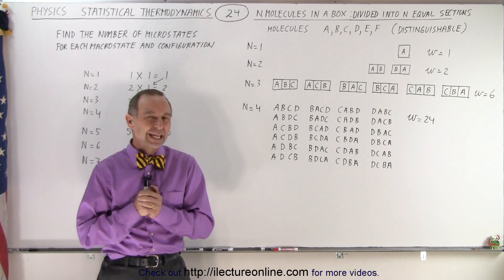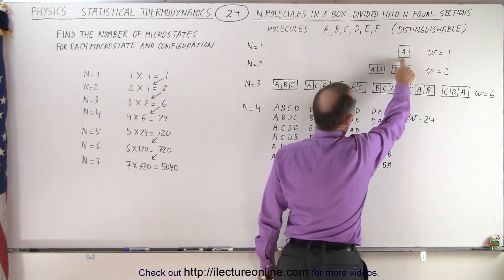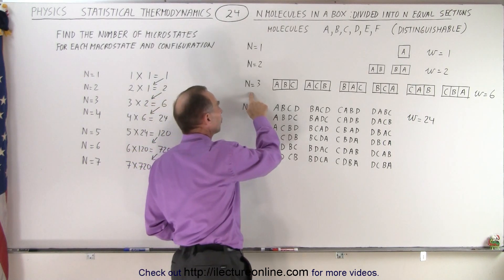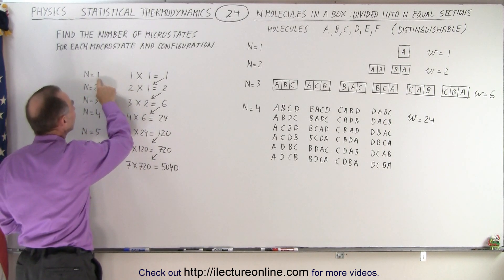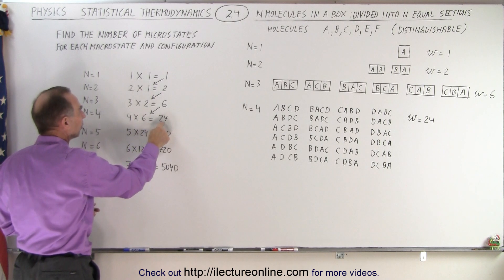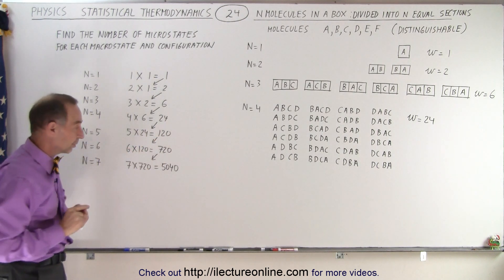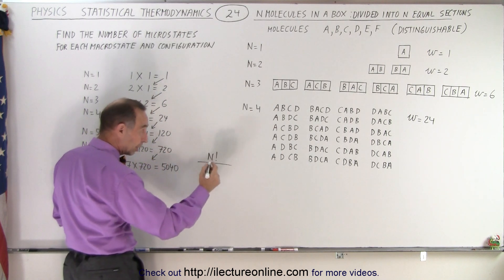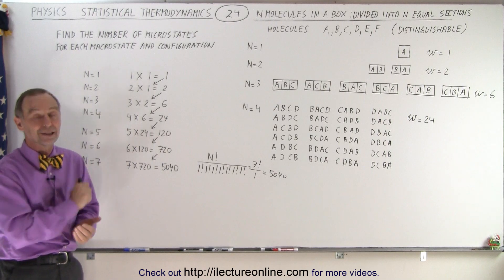Physics 32.5 Statistical Thermodynamics (24 of 39) N Molecules in a Box: Divided in N Equal Sections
We will look at how to divide N molecules in the same size box that is partitioned in N number parts. Equal number of partitions to an equal number of molecules. We will end up with 1 molecule in each partition. We will also find the number of microstates for each macrostate and configuration.